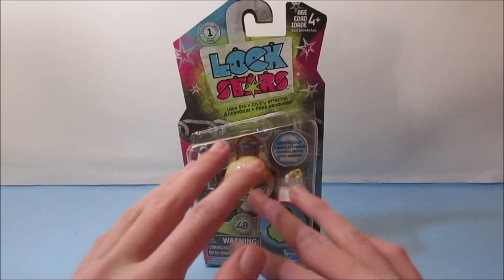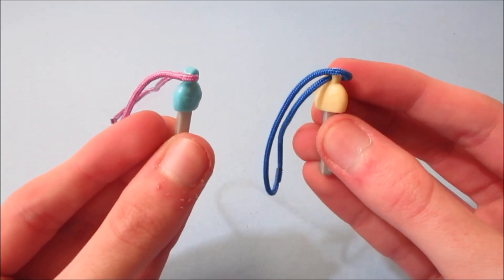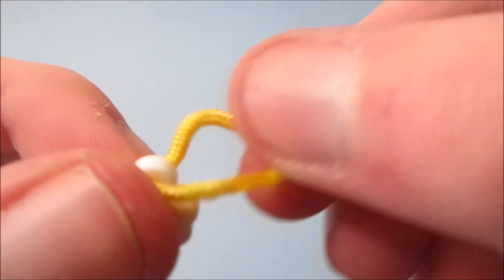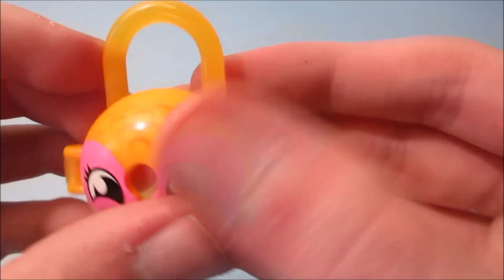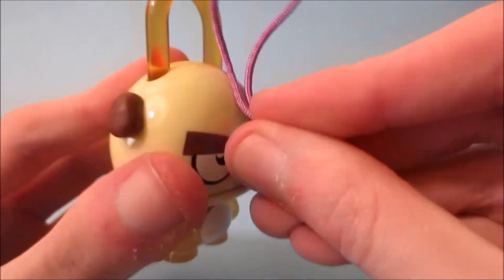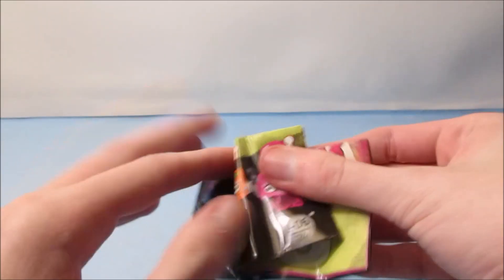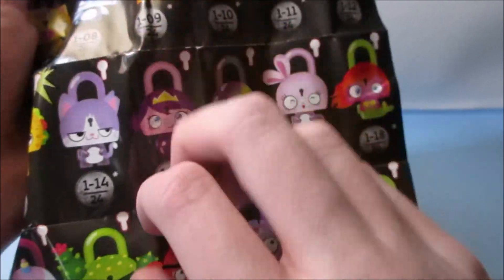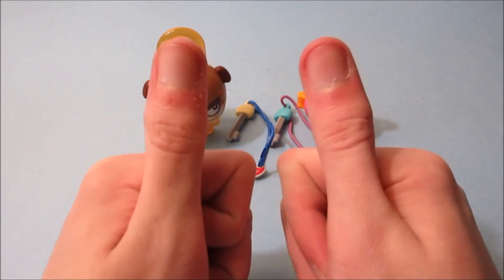2017 LOCK STARS BROWN DOG LOCK ON FIGURE SERIES 1 SET OF 6 TOYS VIDEO REVIEW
Tony Describes the Lock Stars Brown Dog Figure Made by Hasbro.